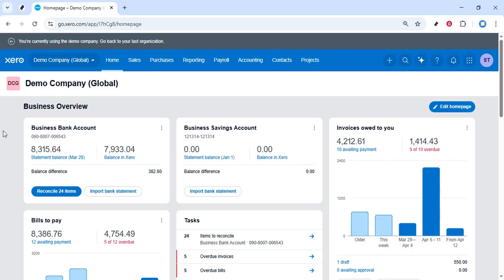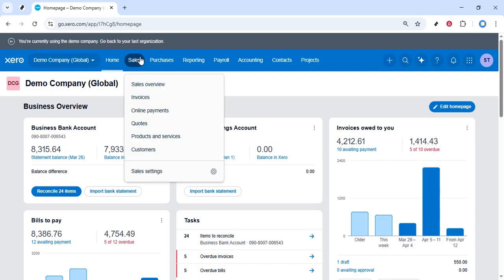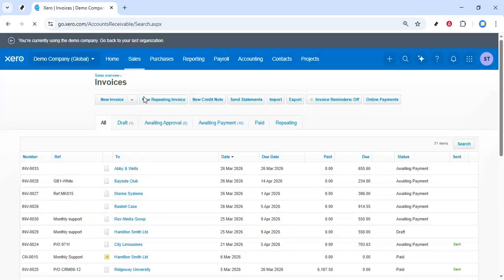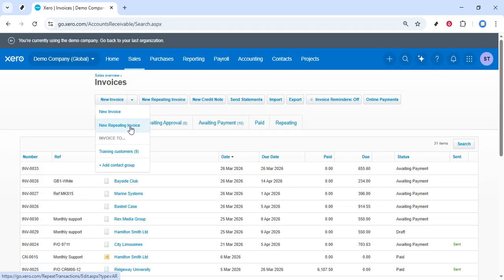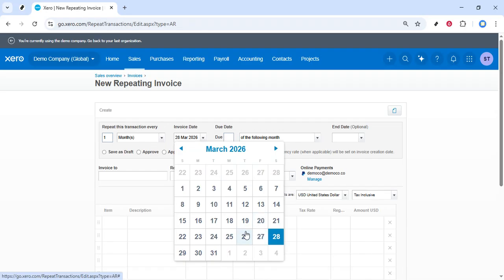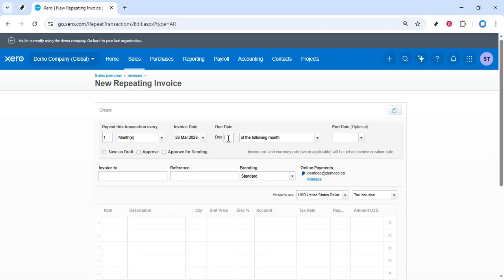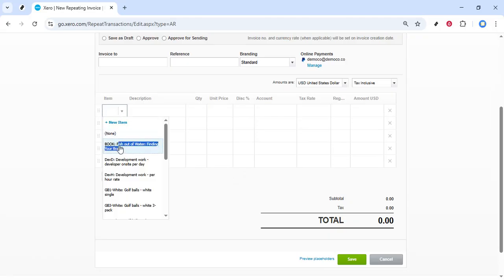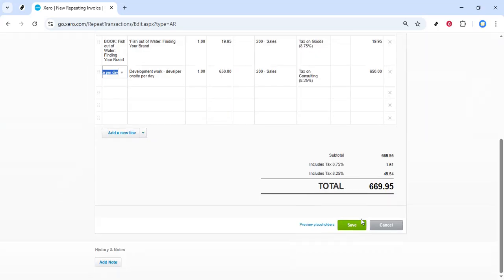How to Create Repeating Invoices in Xero 2026 (Xero Tutorial)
In this tutorial, we will guide you through the process of how to create repeating invoices in Xero, a powerful cloud-based accounting software. Learn how to streamline your invoicing process and ensure timely payments by automating your recurring billings.

By the end of this video, you'll be equipped with the knowledge to set up repeating invoices effortlessly, saving you time and improving your business efficiency. Watch till the end to master this crucial feature and elevate your invoicing game!